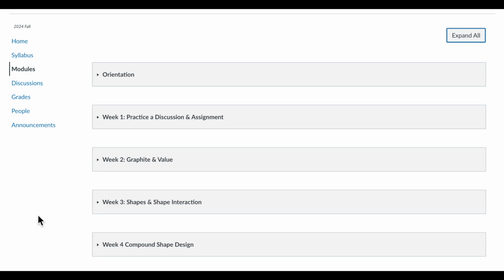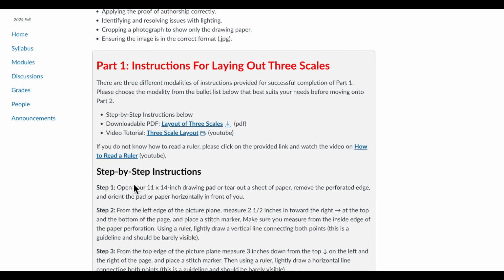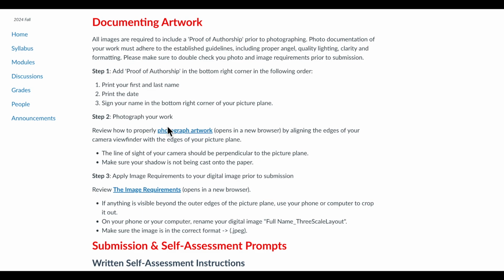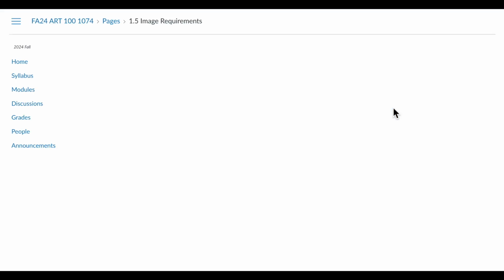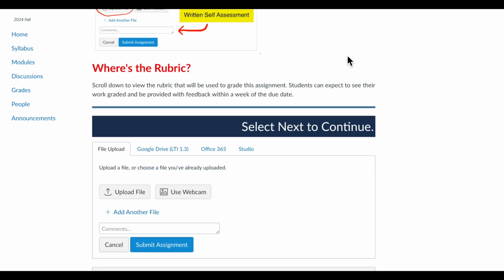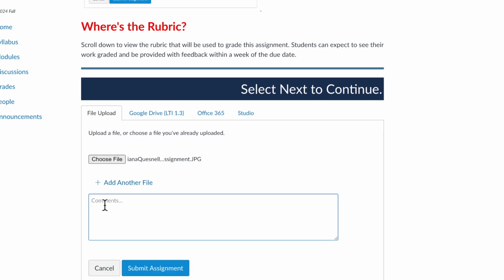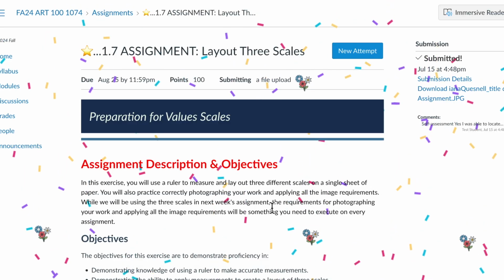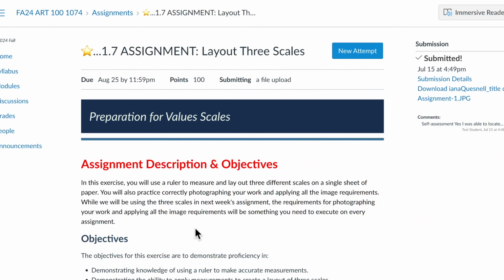CCs Done_FA24 New Assignment Page Video